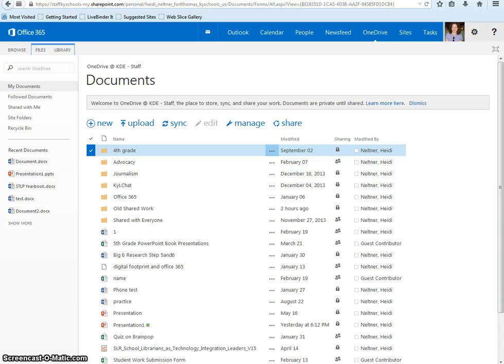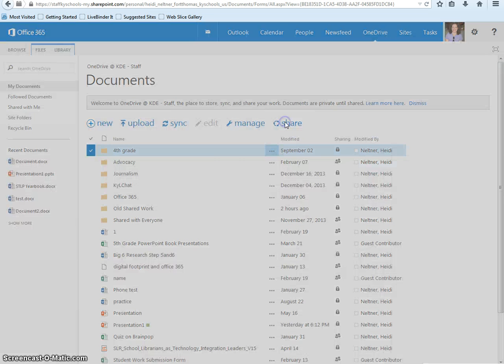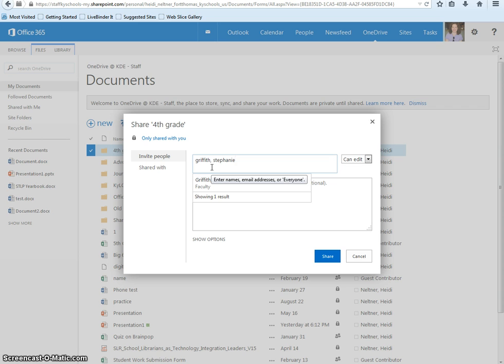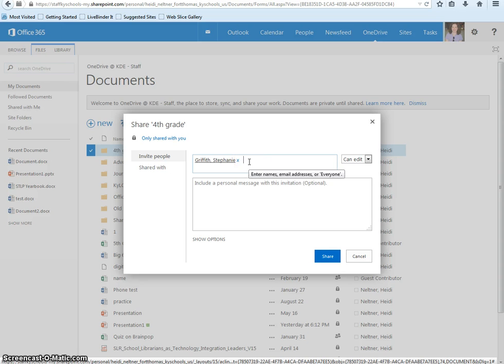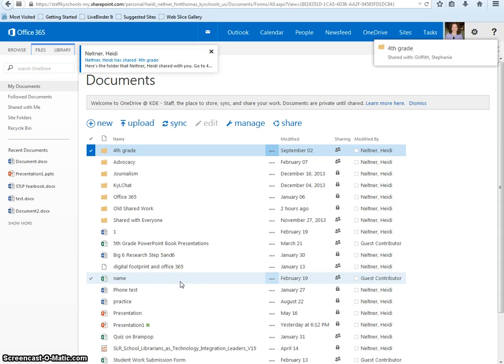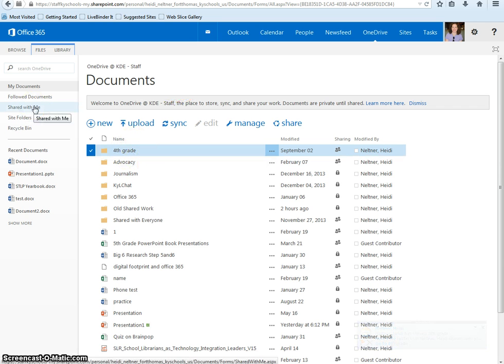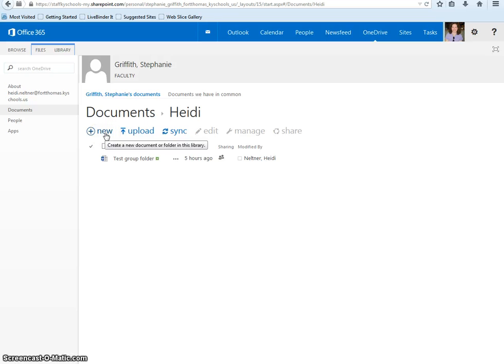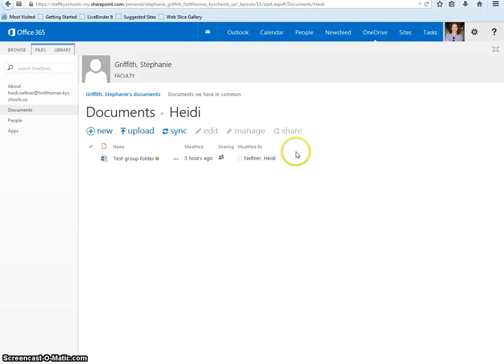How to Share a OneDrive Folder for Group Work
Learn how to organize your group's work in a folder, accessible by all students.